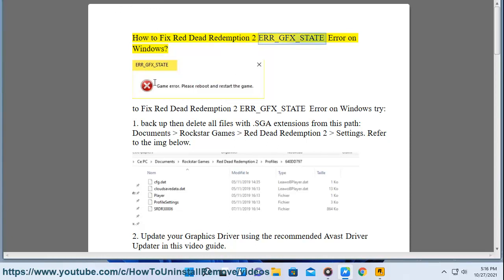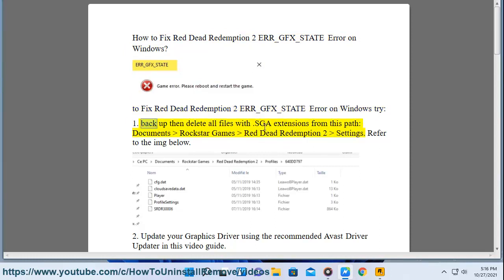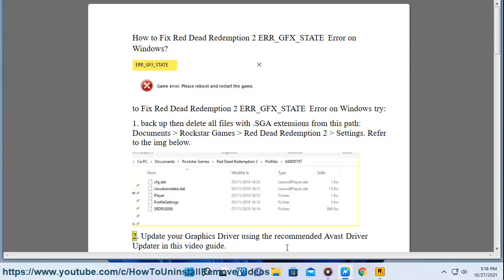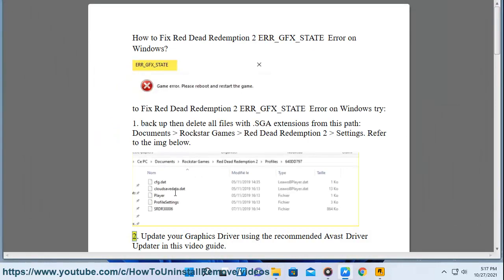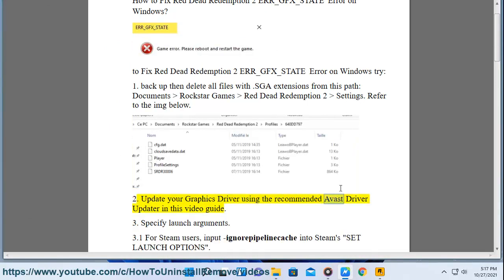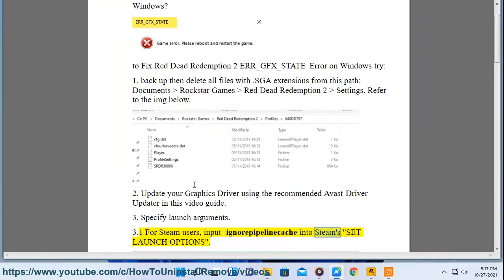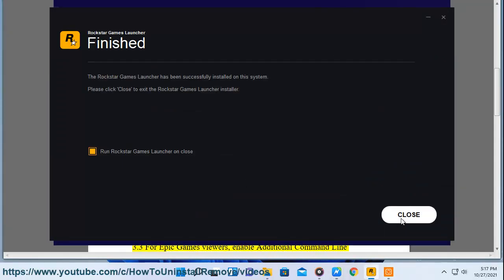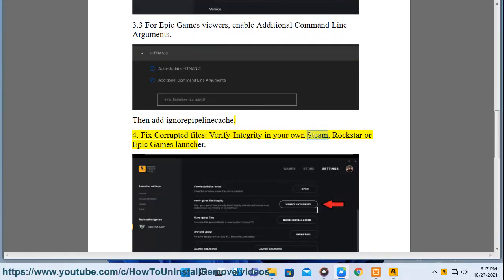Fix Red Dead Redemption 2 ERR_GFX_STATE Error on Windows 11/10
Here's how to Fix Red Dead Redemption 2 ERR_GFX_STATE Error on Windows 11/10. Run Avast Driver Updater@ to keep all your device drivers up-to-date effectively.